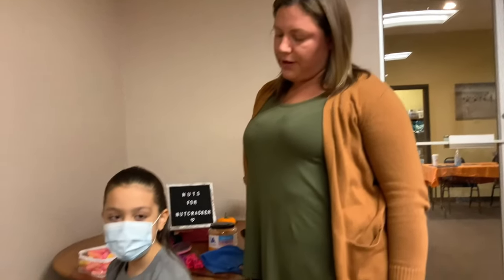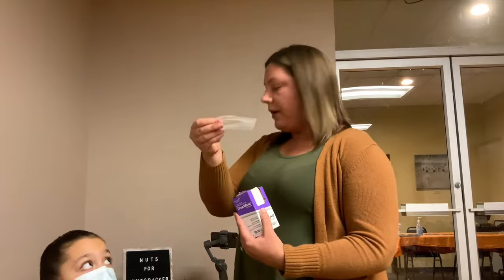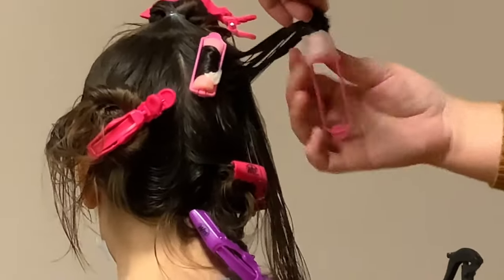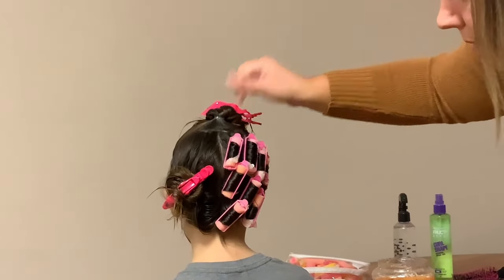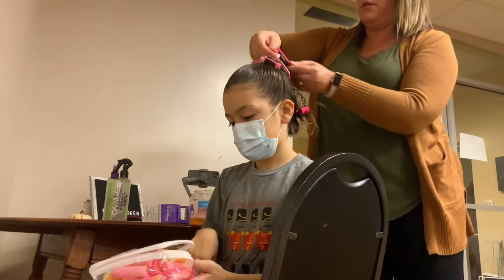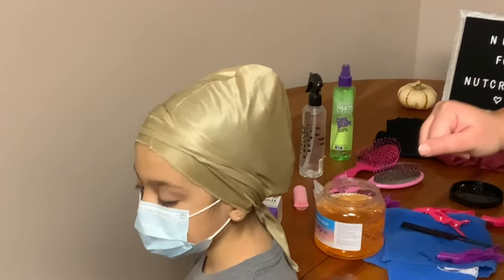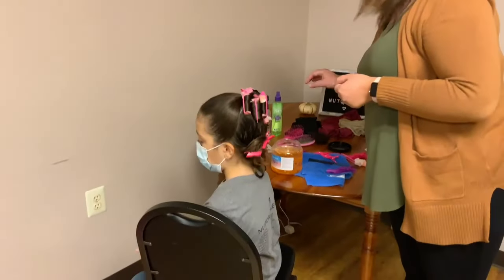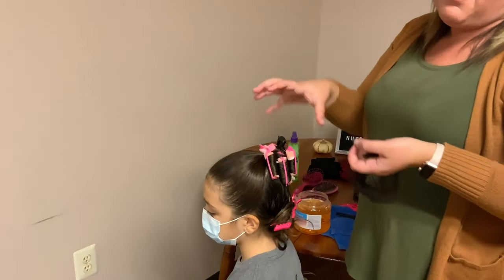Roxey Ballet Nutcracker Curls Tutorial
Learn how to make the perfect curls for Party Scene!

Purchase your Nutcracker tickets today at roxeyballet.org